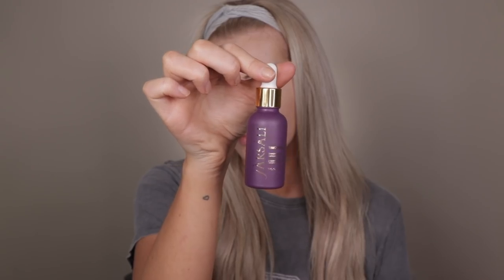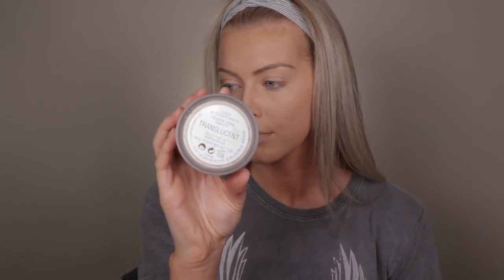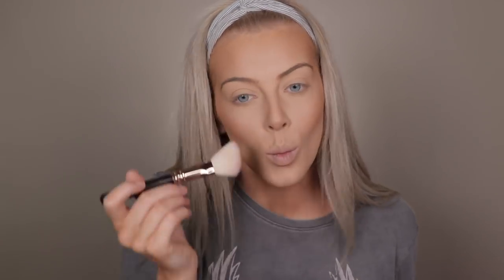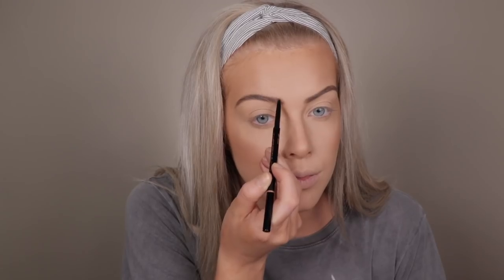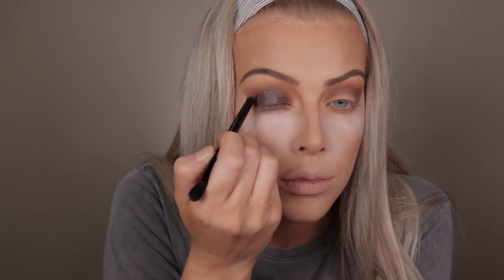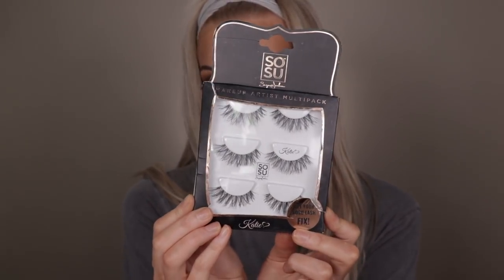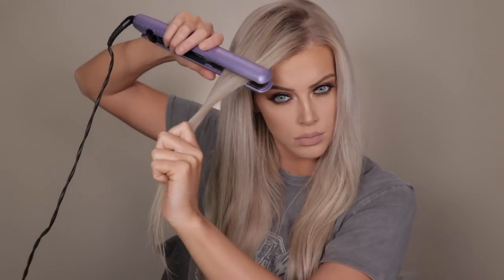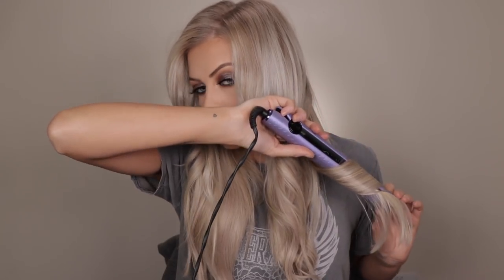Get Ready With Me | Hair & Makeup Tutorial | Chloe Boucher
♡The hair extensions I’m wearing are the FoxyLocks Superior seamless 165g 22” clip-in extensions in the shade ’Latte Blonde’.

●PRODUCTS MENTIONED●
MAKEUP:
Farsali Unicron Essence
Mac Strobe Cream in Goldlight
Benefit PoreFessional Primer
Huda Beauty Faux Filter Foundation in 310G
Bbold Contour Kit
Anastasia Blush Kit in Radiant
Anastasia Brow Powder Duo in Soft Brown
Anastasia Clear Brow Gel
Anastasia Brow Wizz in Soft Brown
Anastasia Contour Kit in Tan to Deep
Rimmel Match Perfection Silky Loose Powder
Dose of Colors Desi X Katy Eyeshadow Quad
Inglot AMC Pigment in 120
Charlotte Tilbury Rock 'n' Kohl Eye Liner in Bedroom Black
Rimmel Wonderfully Real Extreme Black Mascara
Sosu Katie Lashes
Huda Beauty Lash Glue
Huda Beauty Smokey Obsessions Eyeshadow Palette
Anastasia Liquid Lipstick in Stripped
Mac Pro Longwear Lip Liner in Oh Honey!
Glamglow Glowsetter Setting Spray

HAIR:
FoxyLocks Superior seamless 165g 22” clip-in extensions in the shade ’Latte Blonde’
GHD V NOCTURNE Hair Straighter

●Tan I’m wearing●
Sally Hansen Airbrush Legs in Medium (I was in the middle of exfoliating off old tan before applying a fresh layer hence why it's blotchy!)

Thank you all so much for watching and for the support, hope you enjoyed this video :)